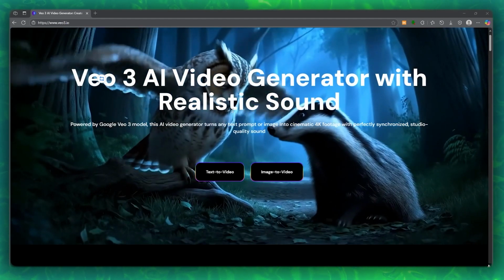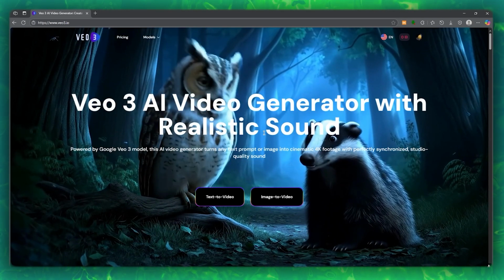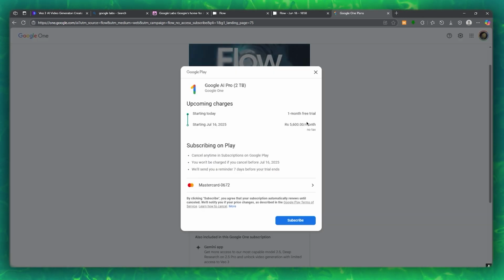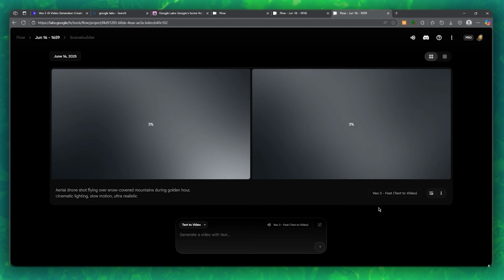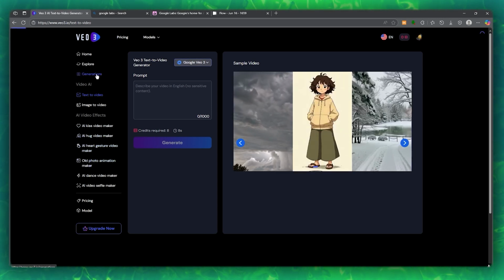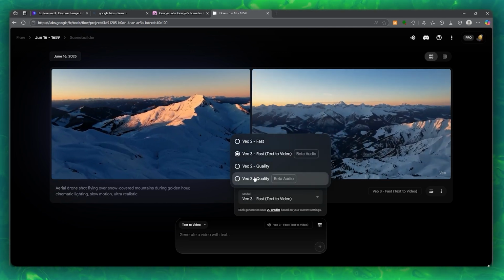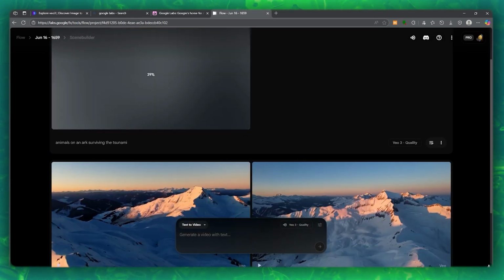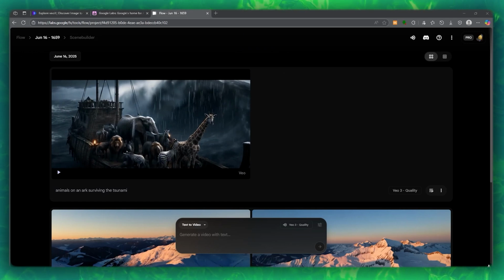Google Veo 3 Image To Video Generator (Step By Step Tutorial)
Learn how to use Google Veo 3 to turn images into stunning videos step by step.
This beginner-friendly tutorial covers everything from upload to final video.
Generate AI videos using image-to-video technology with ease in 2025.
Perfect for content creators, marketers, and AI enthusiasts.
Watch till the end to unlock the best features of Google Veo 3!